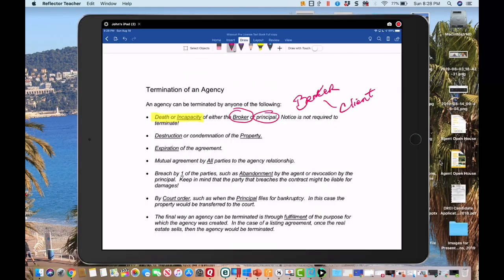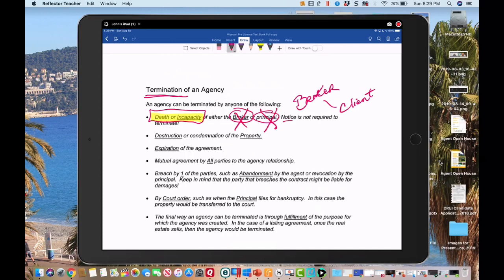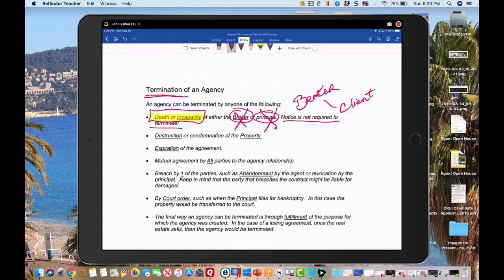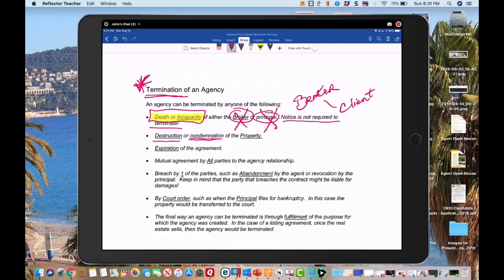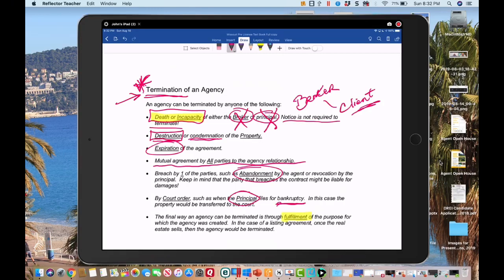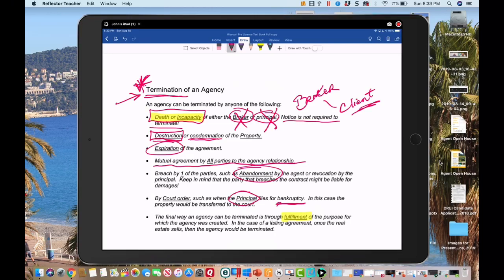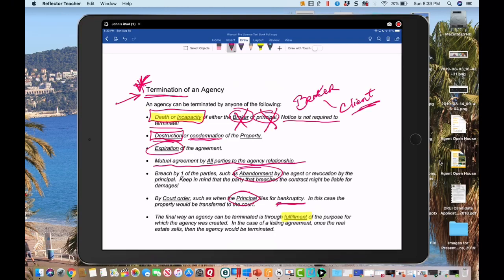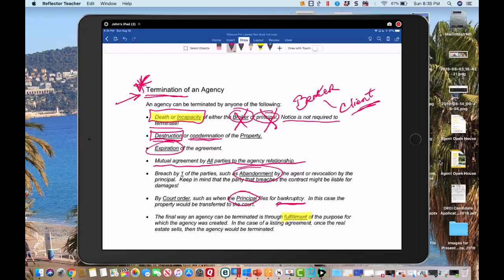Global Real Estate School - How to terminate an agency